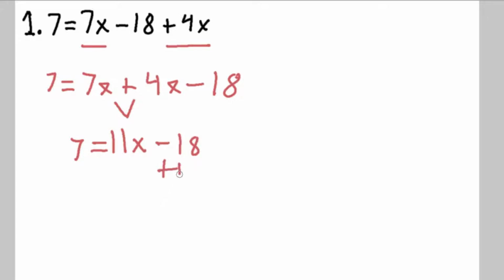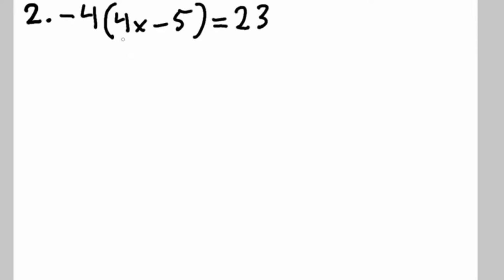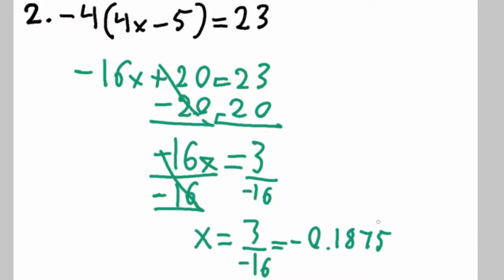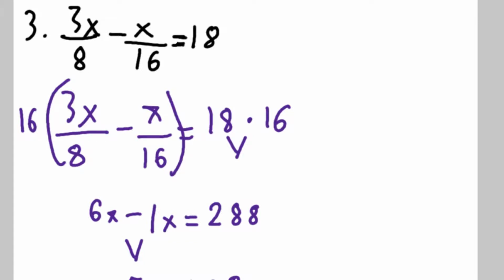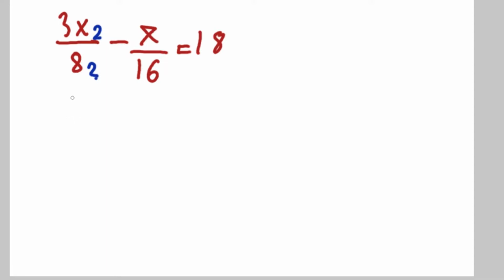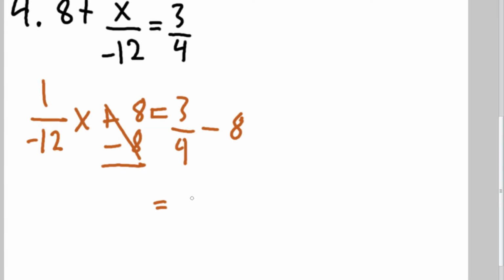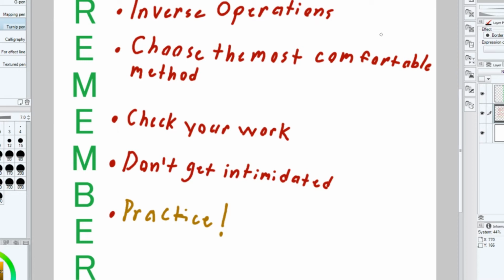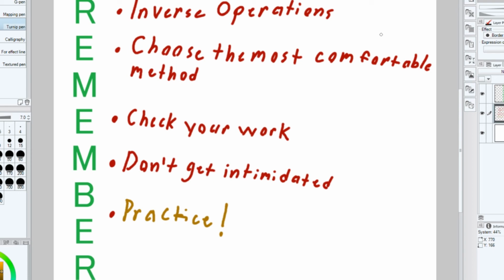Solving Multistep Equations